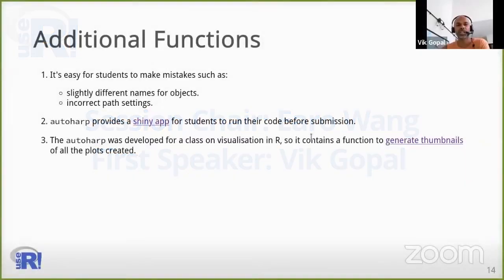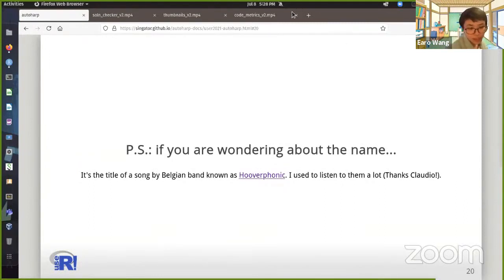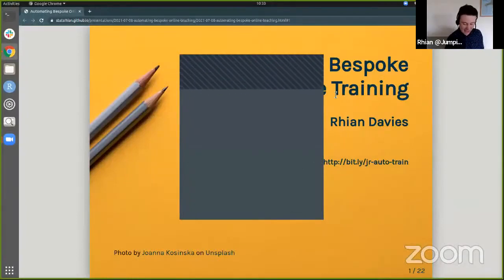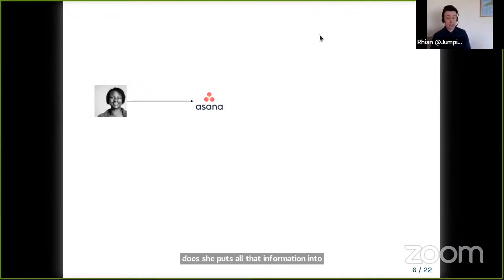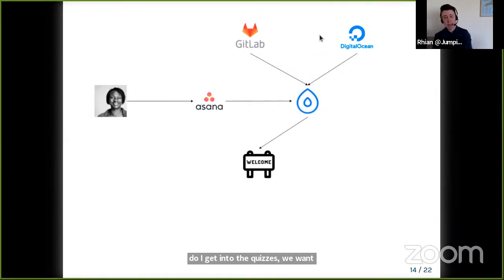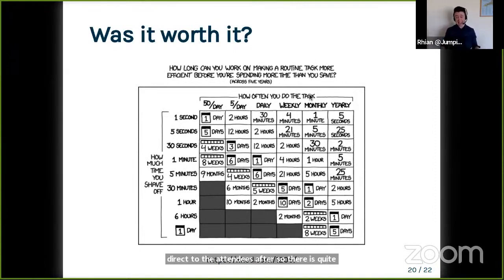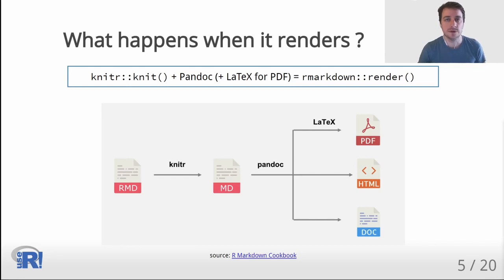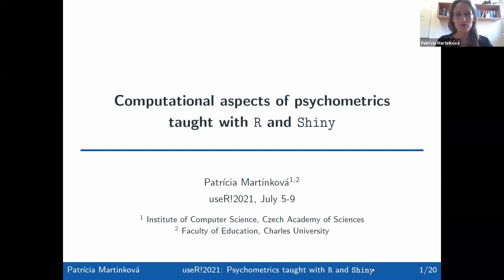Session 7C - Teaching, Automation and Reproducibility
Gopal, Vik; Seah, Samuel; Jaya Kumar, Viknesh
A semi-automatic grader for R scripts

Davies, Rhian
Automating bespoke online teaching with R

Dervieux, Christophe
Extend the functionality of your R Markdown documents

Martinkova, Patricia
Computational aspects of psychometrics taught with R and Shiny